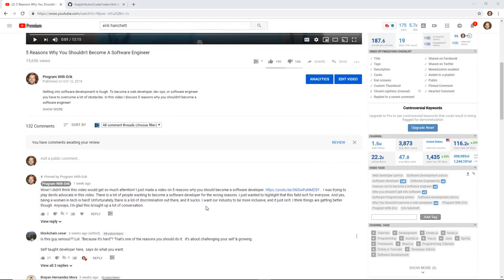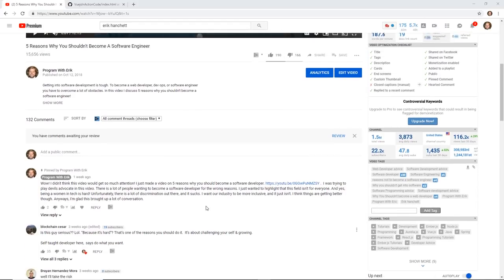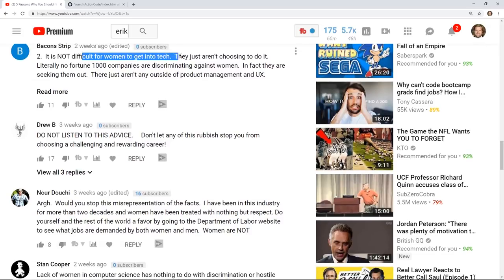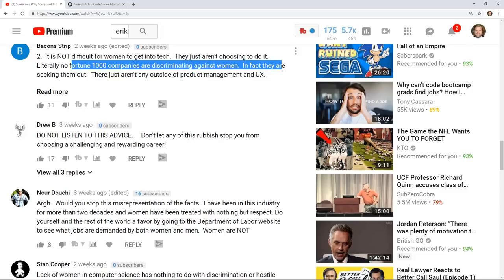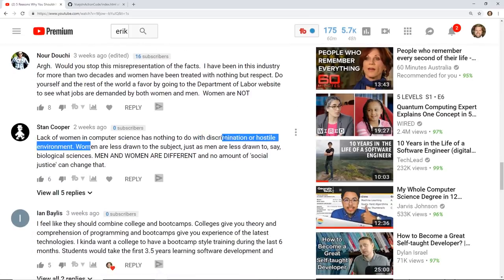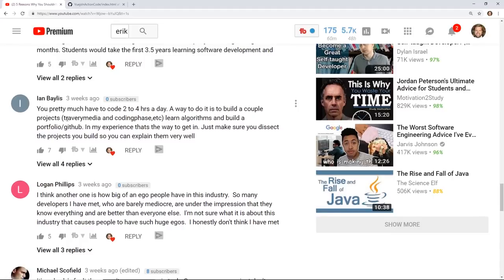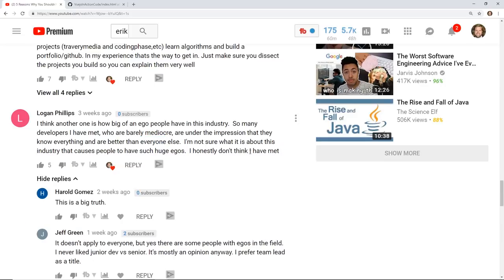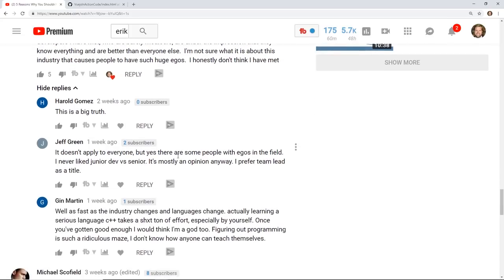My Reaction To 5 Reasons NOT To Become A Software Developer!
A lot of people have commented on my 5 Reasons NOT to become a software developer. In this videos I do a reaction to those reasons and give some candid thoughts on it.

Make sure to check out Coursera amazing courses for FREE for 7 days!